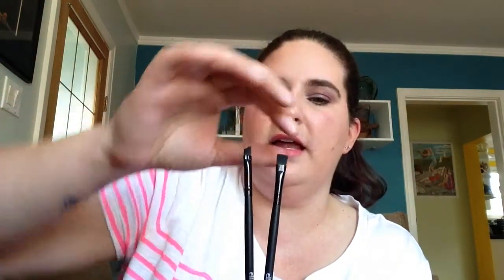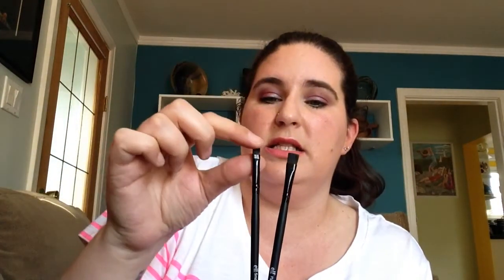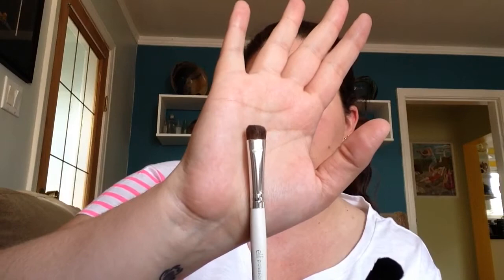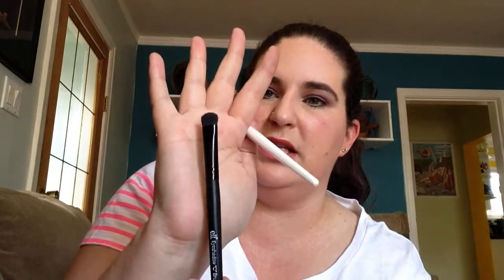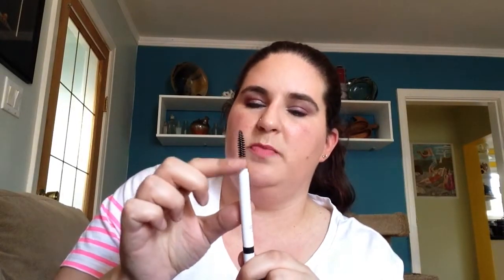Huge e.l.f. Haul April 2015 Canada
Join me for a huge e.l.f. Haul.